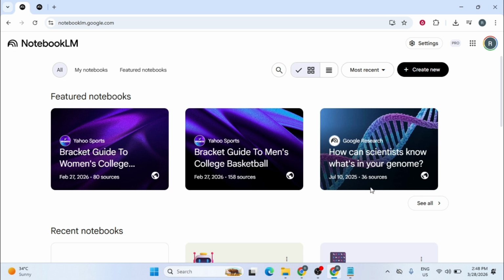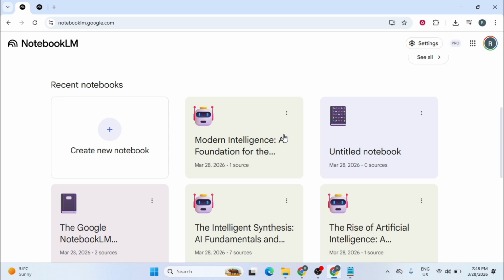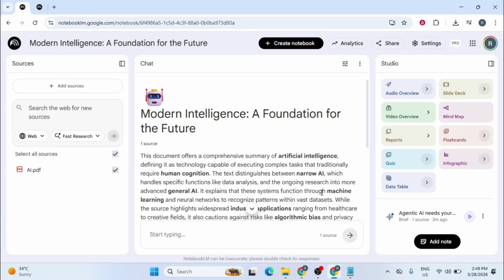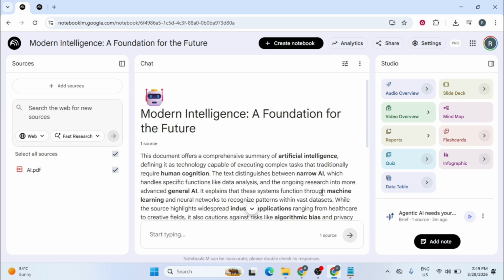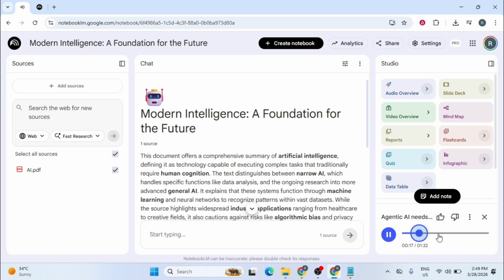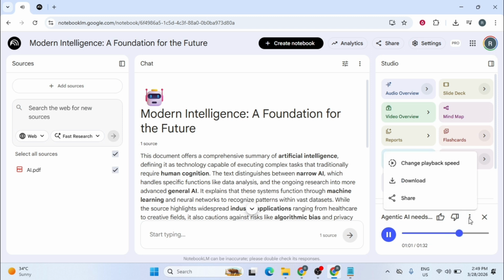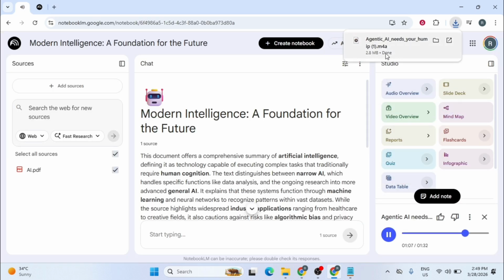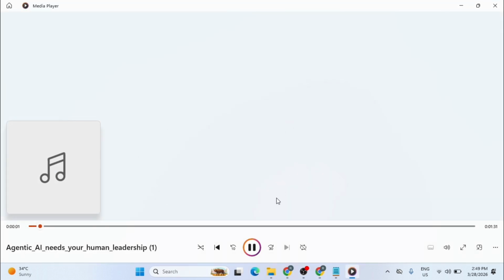How do I Save Audio Overviews in NotebookLM - Step by Step